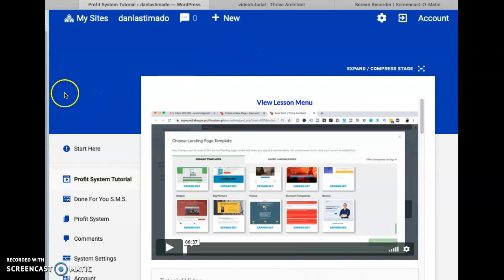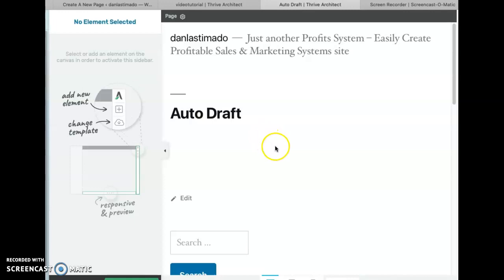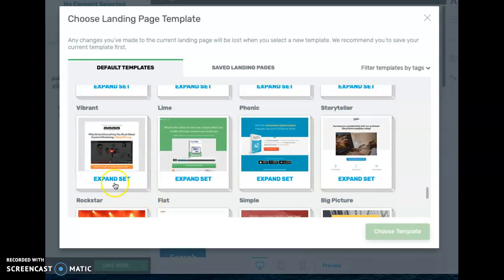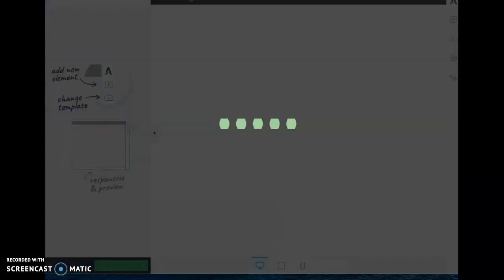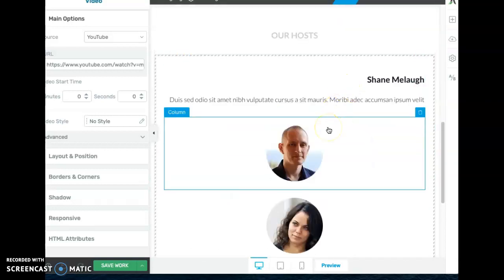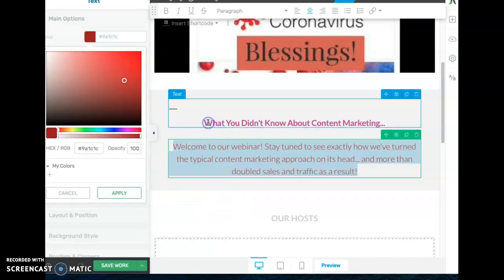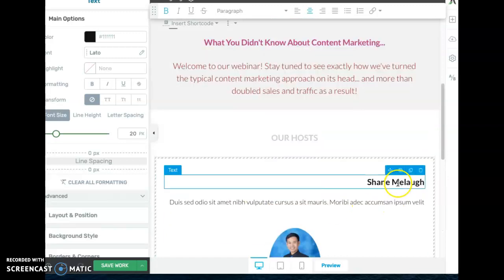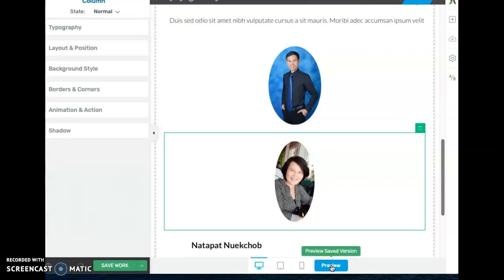How to Create Landing Page for your Videos Using Profit System.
but if you don't have yet. and would like to avail a landing pages for your online business. Please click the link below for you to access our video trainings 1, 2 and 3.